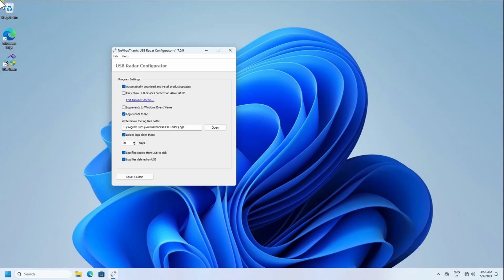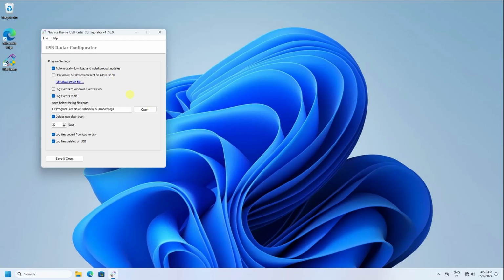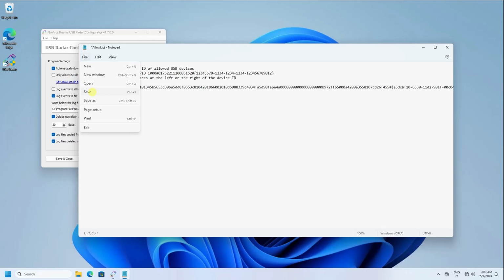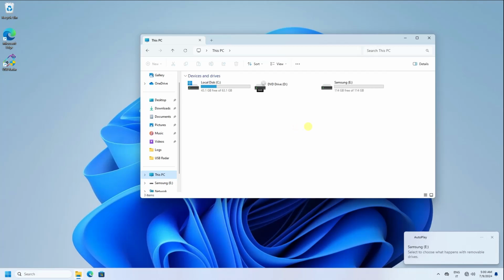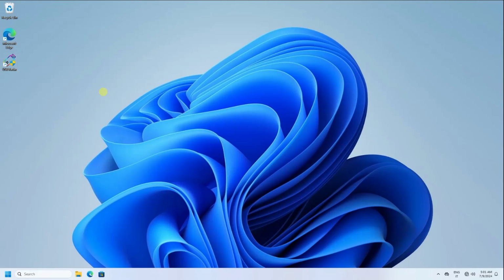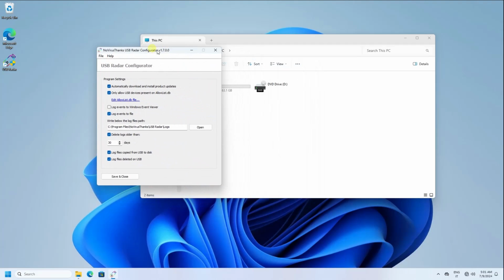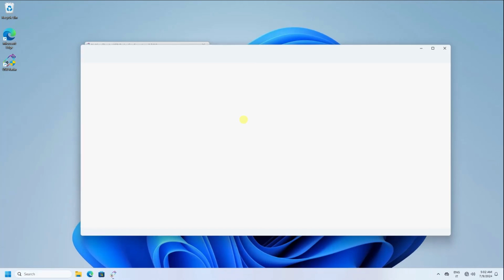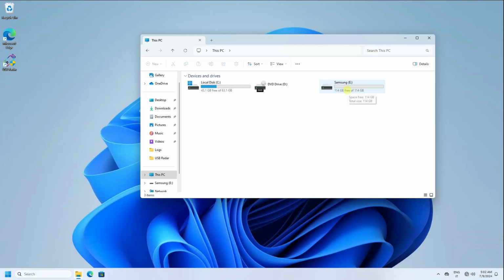How to Block Unknown USB Storage Devices on Windows 10/11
In this video we show how you can block unknown USB storage devices and allow only trusted USB storage devices with USB Radar on Windows 10 and Windows 11. Basically, just add the USB device ID on AllowList.db as shown in the video, and then enable the option "Only allow USB devices present on AllowList.db".